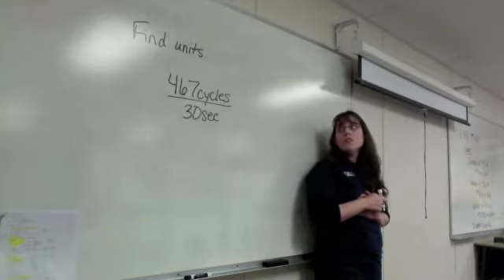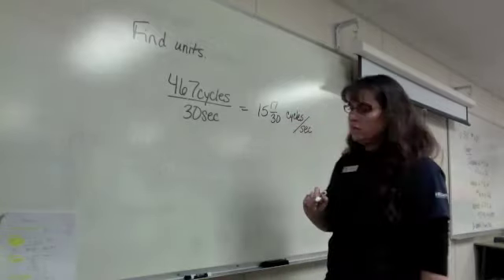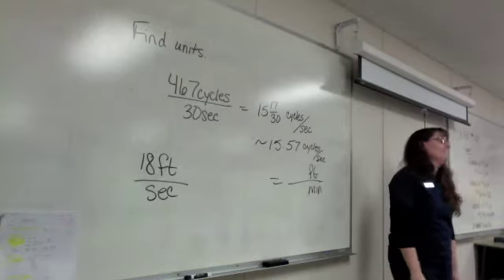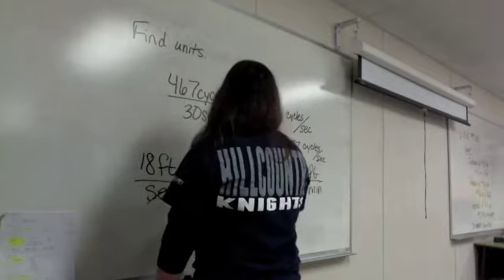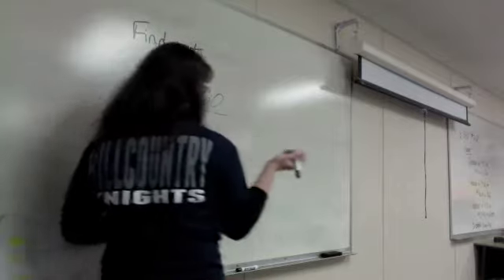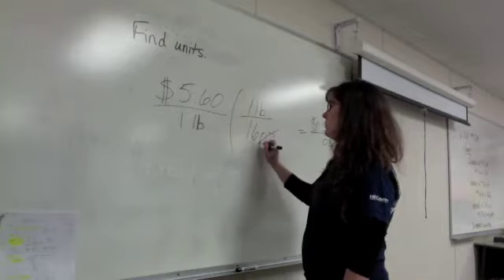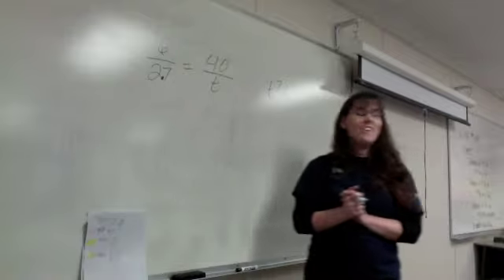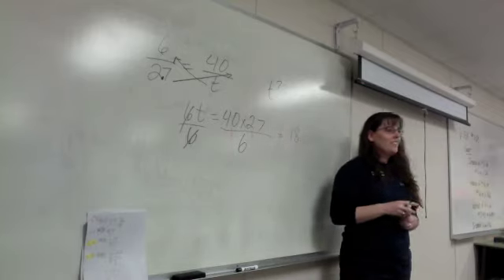Pre Alg A B 20121214b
Test review 12/14/12 with Mrs. Smith, part 2.